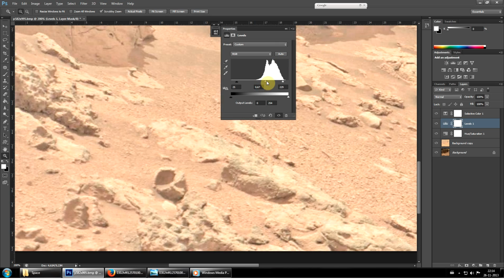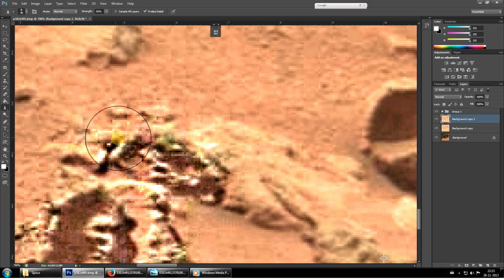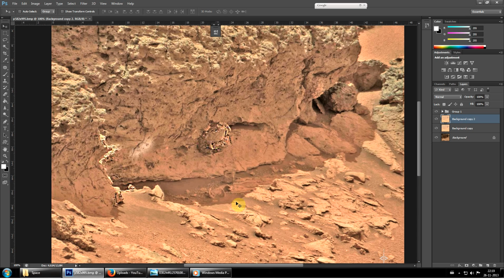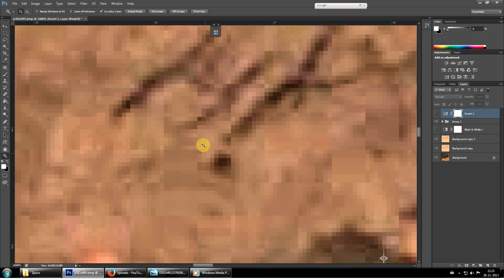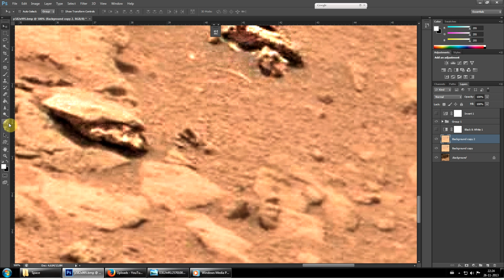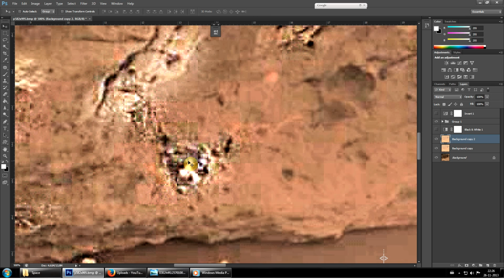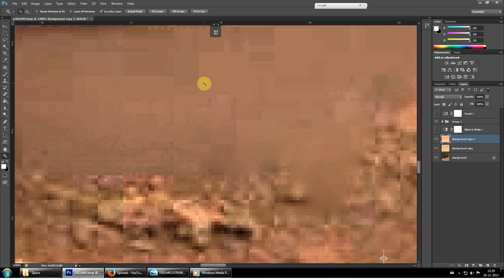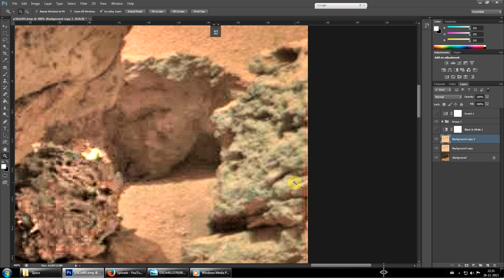Mars CLEAR wheel and corpse! faces animals!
I Do reply to questions, need tips? just ask!.